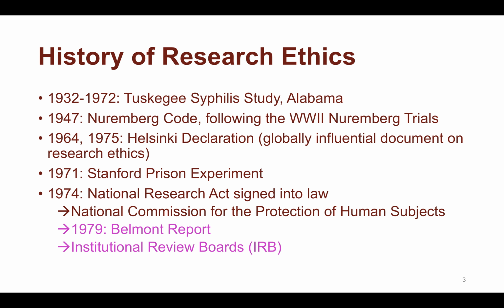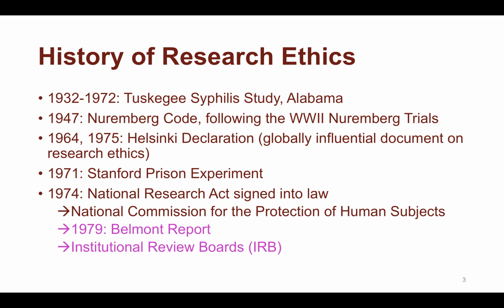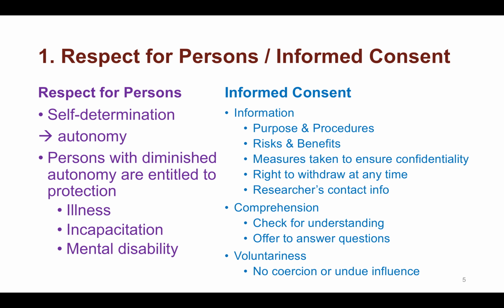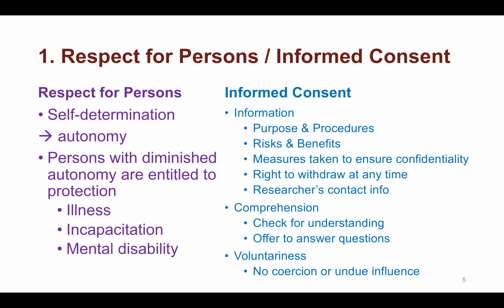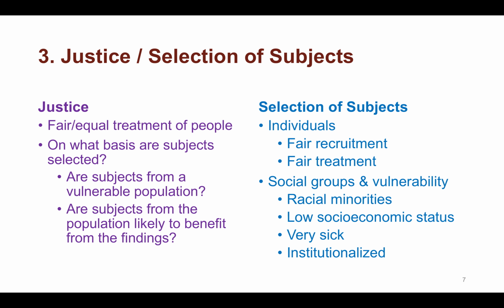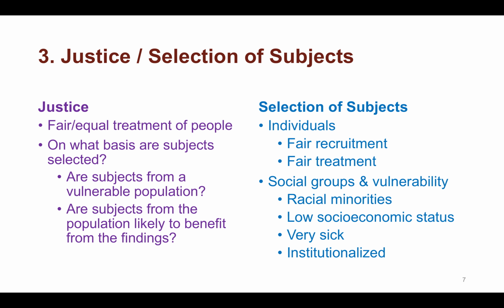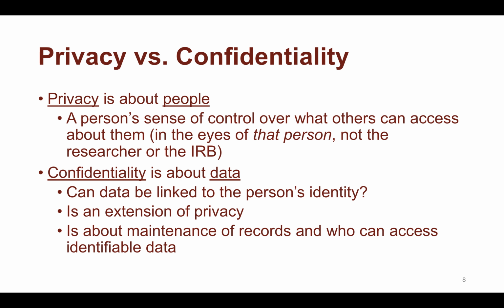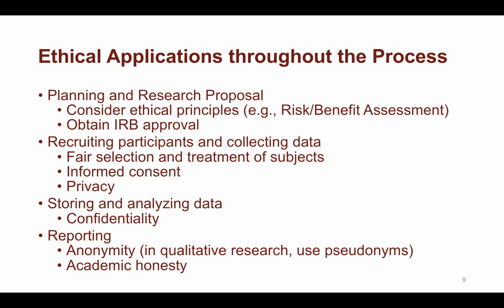15 What ethical issues do researchers face